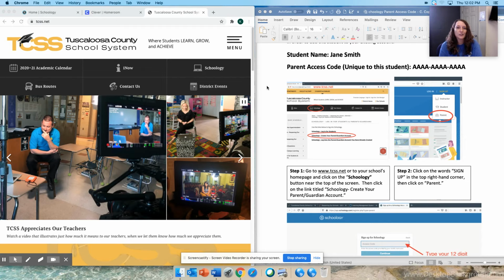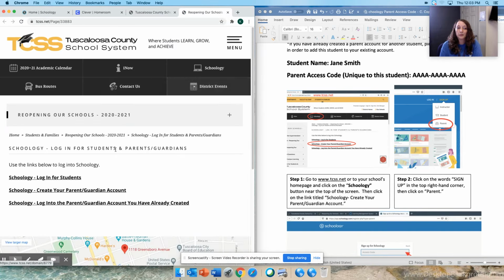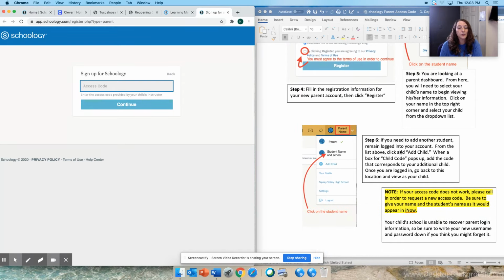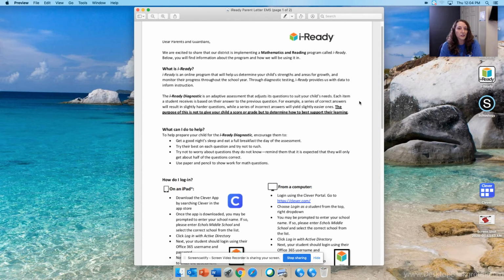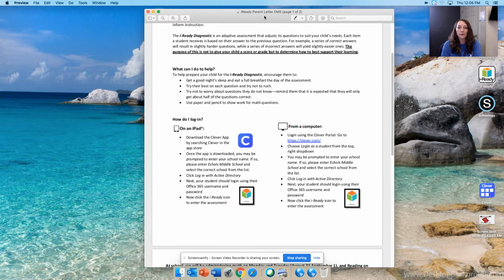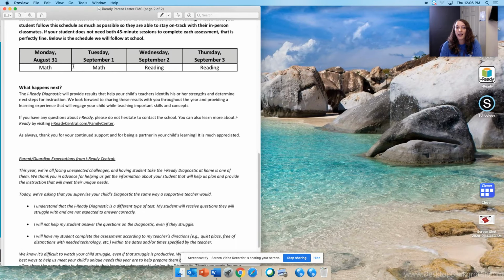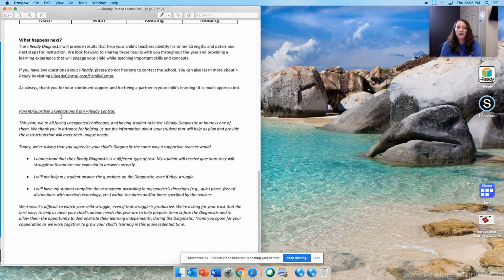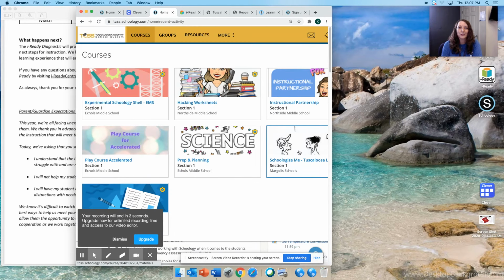i-Ready and Schoology Parent Access Information - Echols Middle School